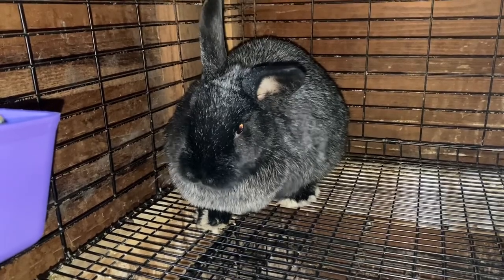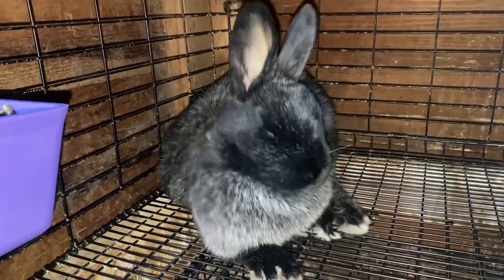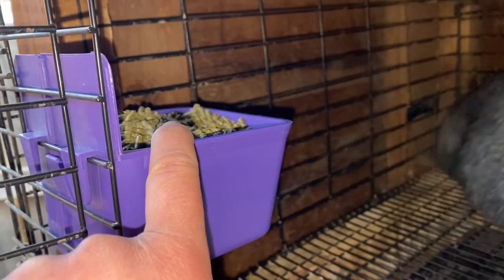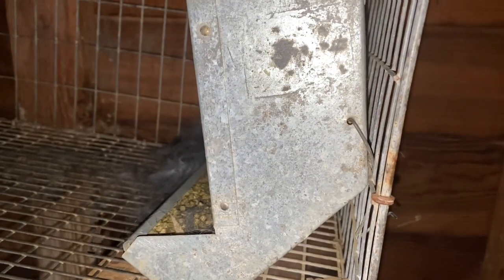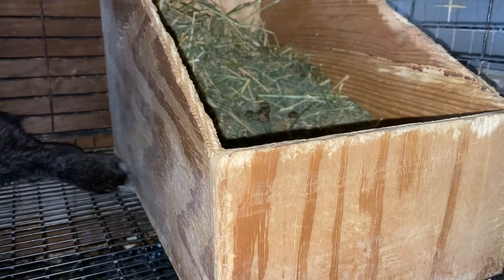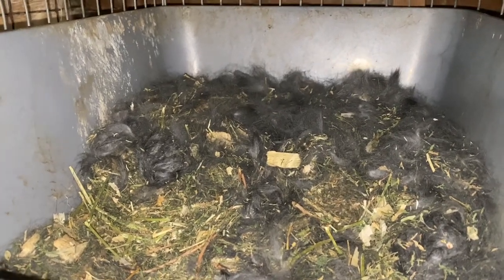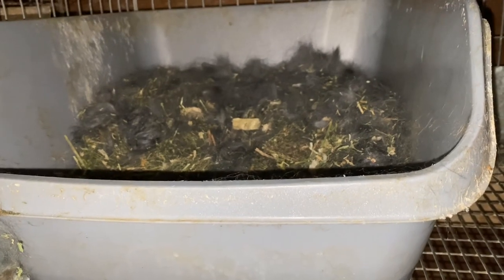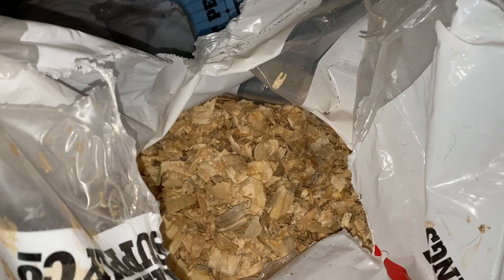Everything You Need To Get Started | Raising Meat Rabbits 101 Episode 1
Hey yall!

This has been in the works for a while. I am so very excited to share this Series with a video coming out every Friday.